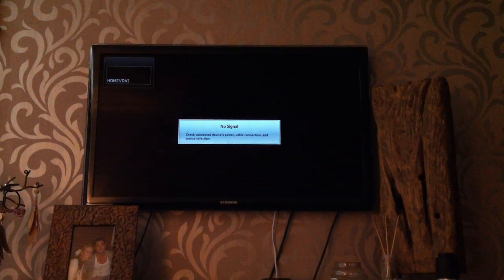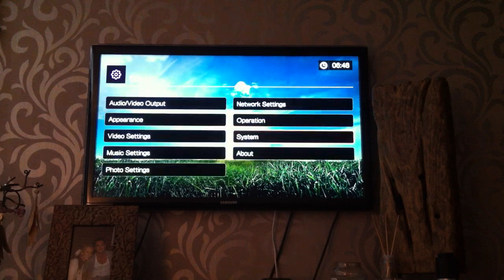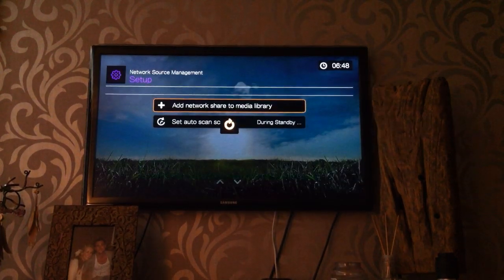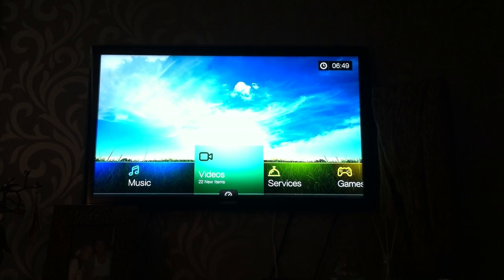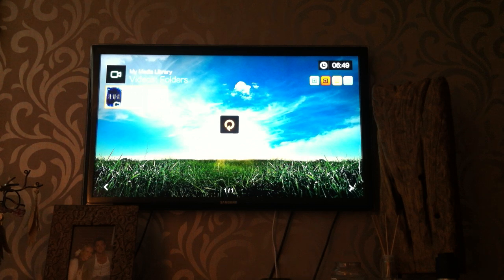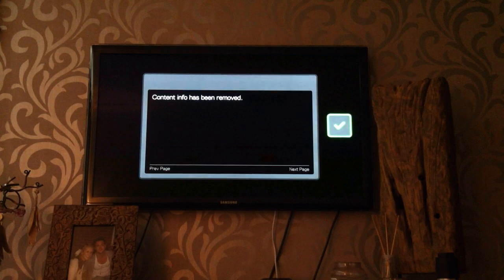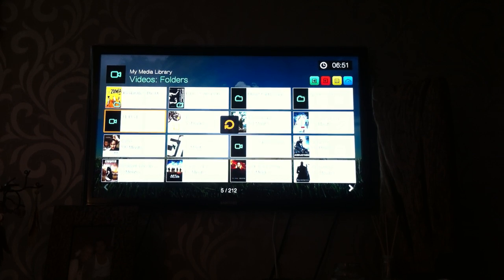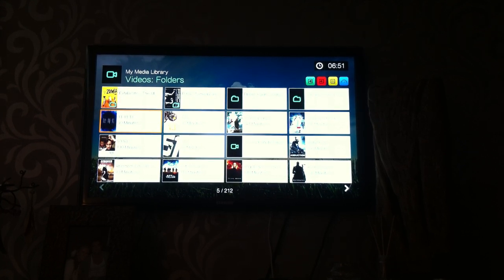get content info RESOLVED - WD TV Live Streaming player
Quick video on how to resolve the "get content info" problem for network share on the WD TV Live Streaming player.